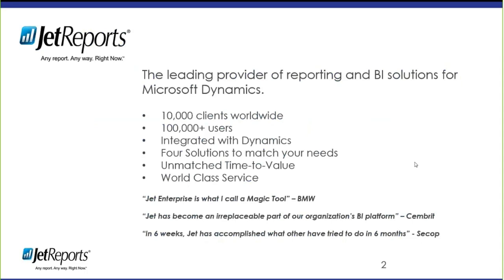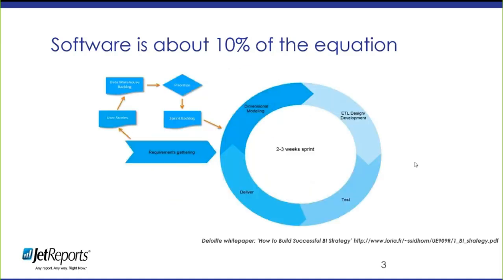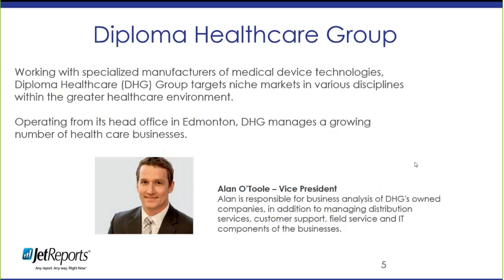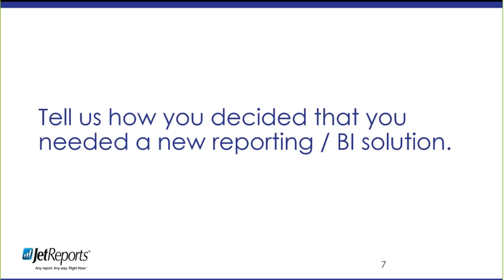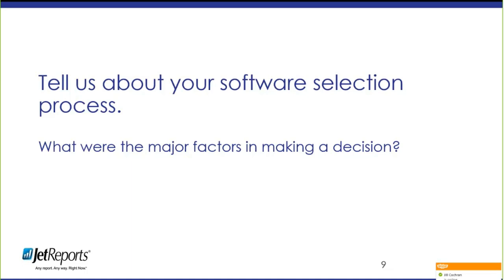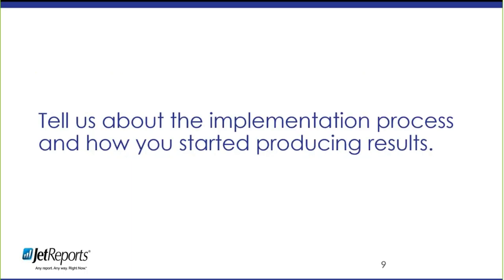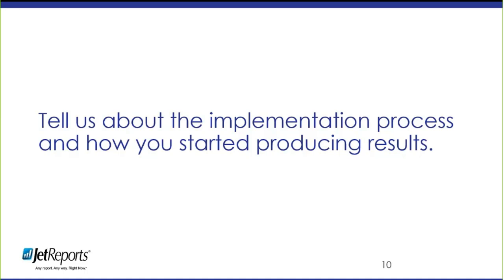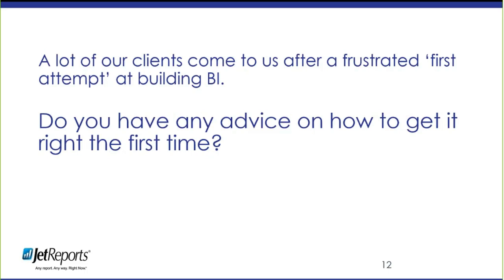A Real BI Journey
Soup to nuts - hear how a real life Business Intelligence user actually determined that they needed BI, how they defined their requirements, how they selected the software, what they are doing with it now, and what is next in their BI journey.

Hear stories! Ask questions! See the software they chose and how they are using it!

Topics will include:

 * The software selection process
 * Managing a BI project
 * Measuring and improving data and reporting within an organization
 * Tangible results of a successful BI solution
 * Developing a realistic BI roadmap